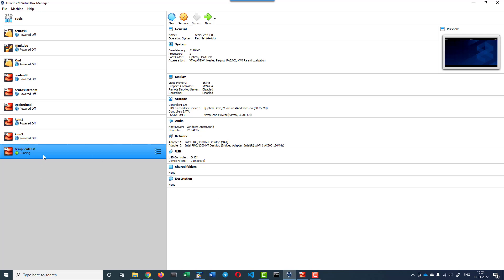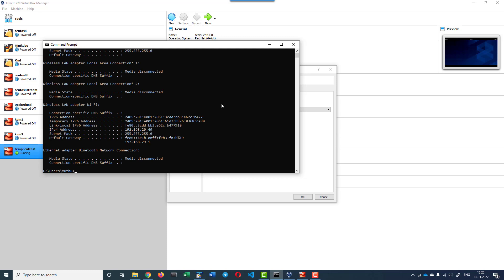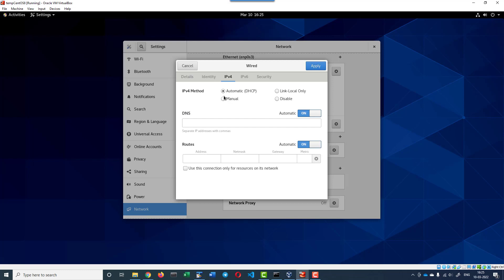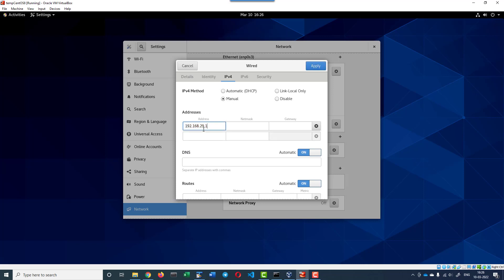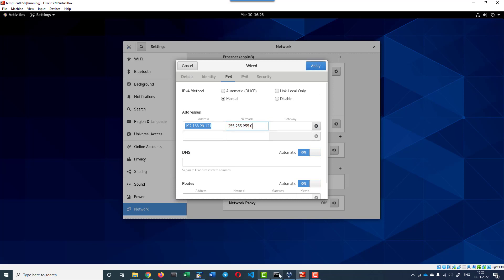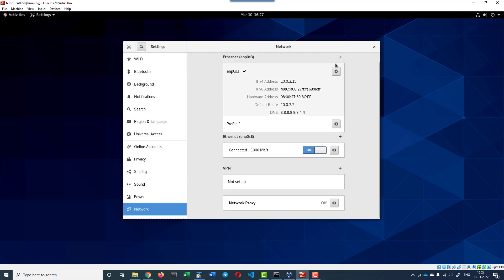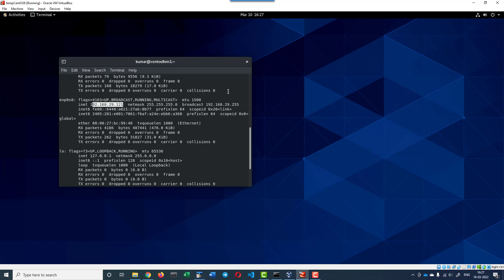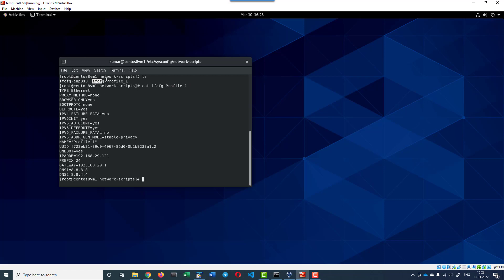CentOS Update Static IP for Bridged Adapter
Set or update static ip address for a CentOS operating system. Update using graphical interface or command line interface and restart the network manager.

Update /etc/sysconfig/network-scripts

nmcli networking off
nmcli networking on